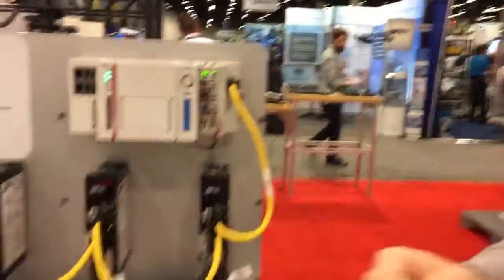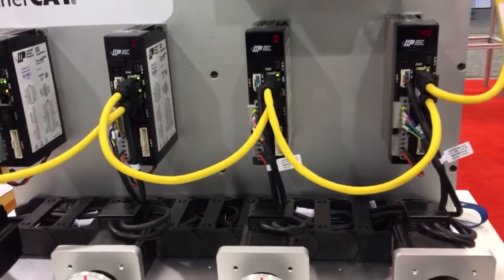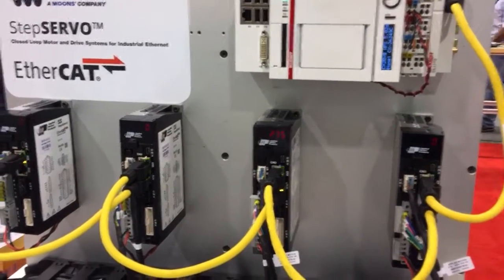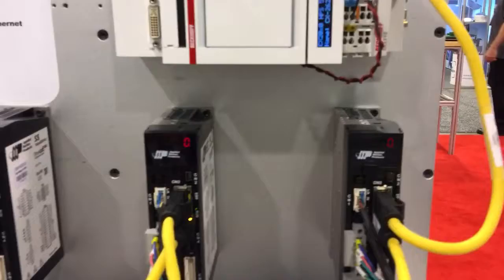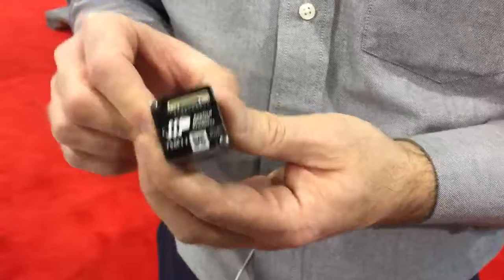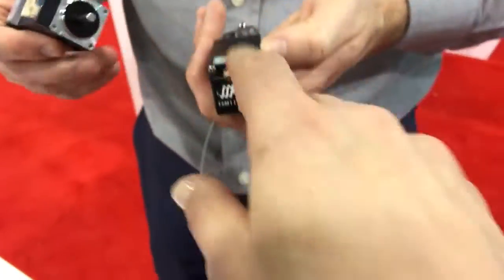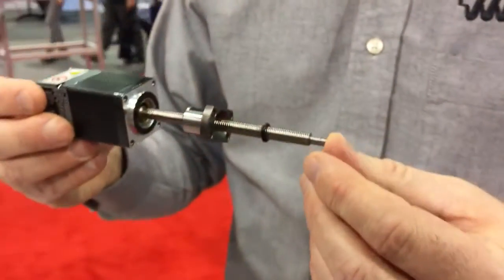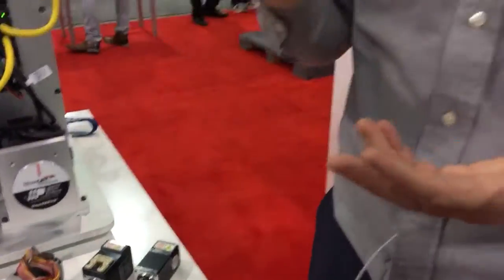Impromptu chat with Eric Rice at MDM West 2018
As Eric Rice explains at MDM West 2018, Applied Motion Products is expanding its products' add-on instructions for support  of EthernetIP — in part to boost compatibility with Rockwell controllers ...

The motion-component manufacturer is also expanding its stepper-drive offerings for EtherCAT.

At 3:18 in this video, Rice also details new linear-actuator offerings from Applied Motion Products—